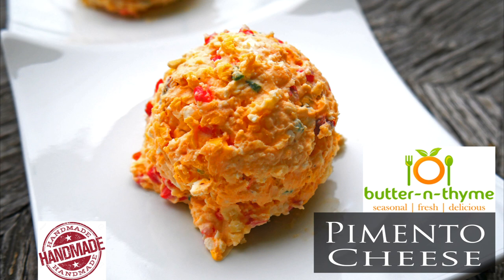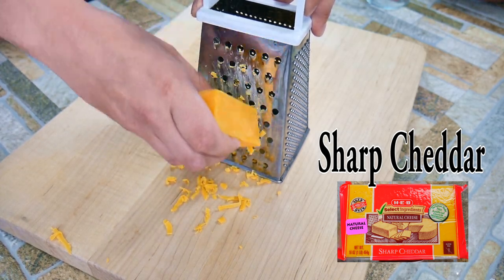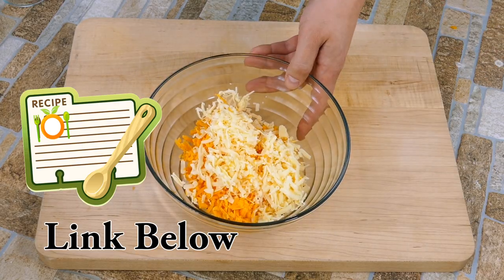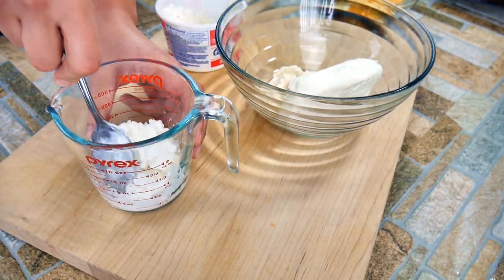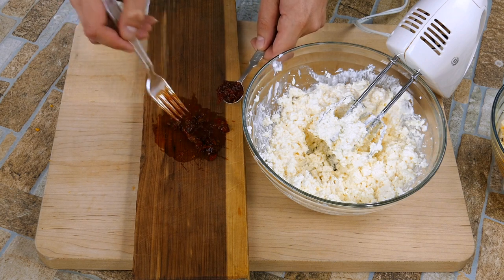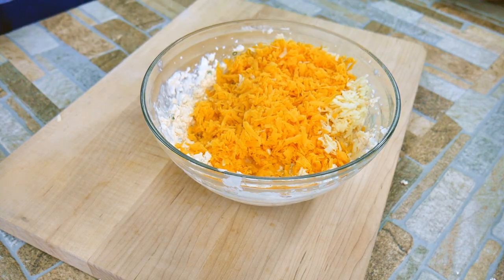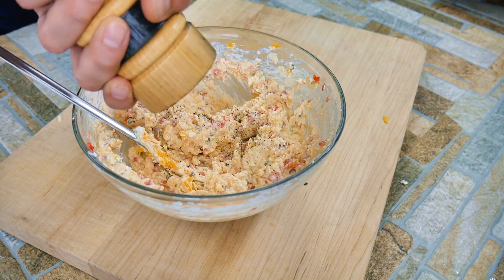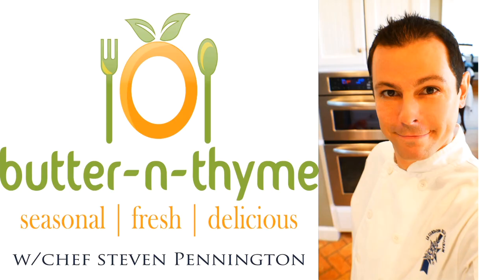How-To Make "The" Secret Pimento Cheese Sandwich Recipe - The Master's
How-To Make Southern Pimento Cheese
The Master’s golf tournament in Augusta Georiga, held early April each year is regarded as “The” golf tournament all the pros really want to win. The Masters is one tough cookie to attend, I have been fortunate to go and eat a Master’s Pimento cheese sandwich before due to my Uncle John having tickets each year. Thanks, Uncle Dick.